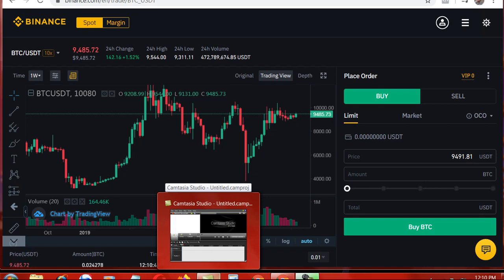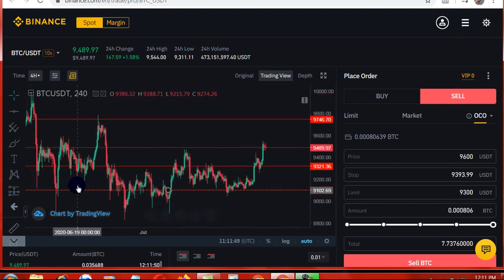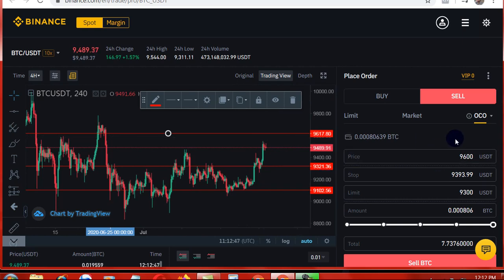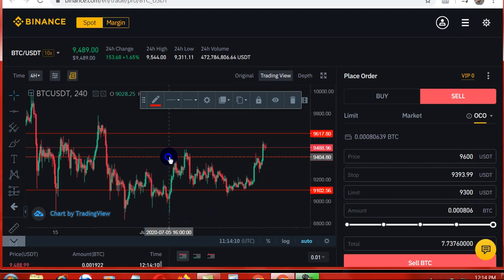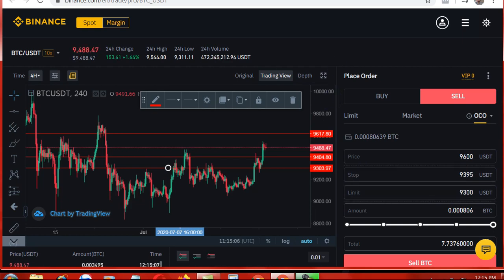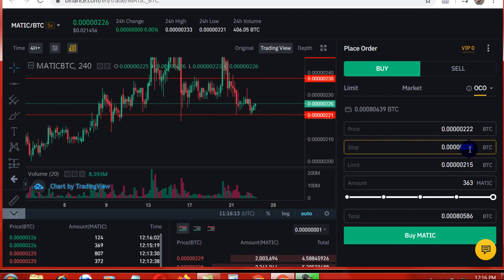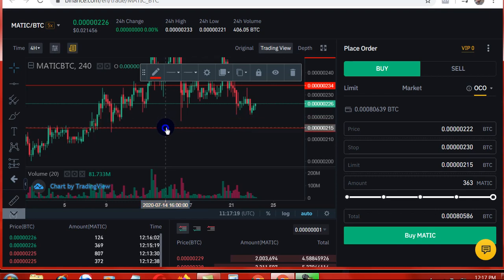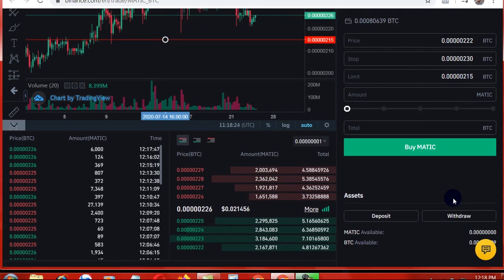OCO ORDERS IN BINANCE